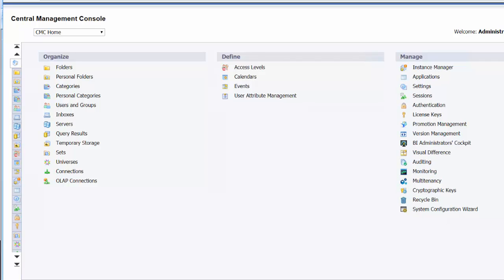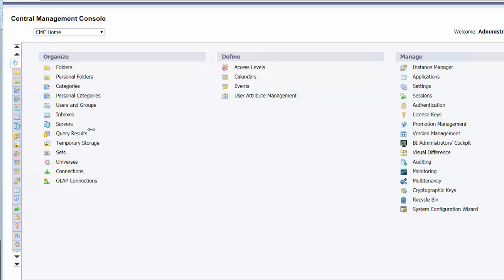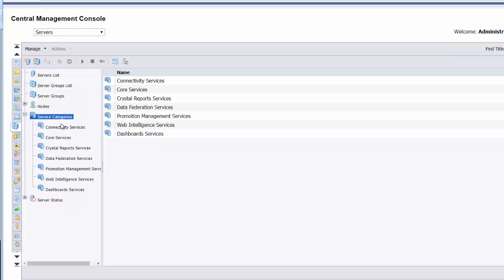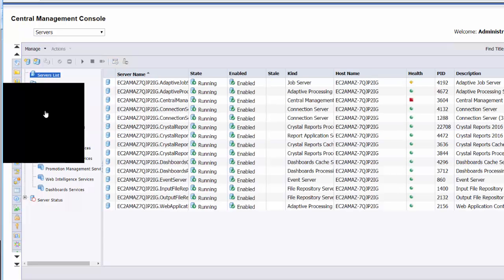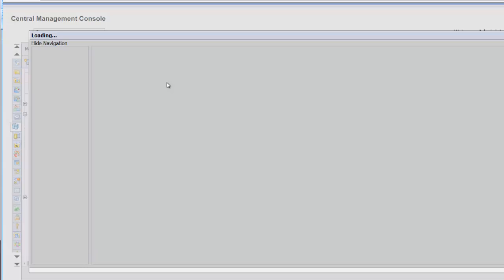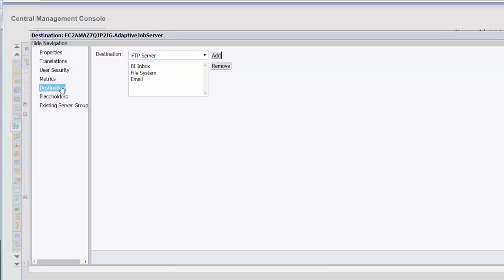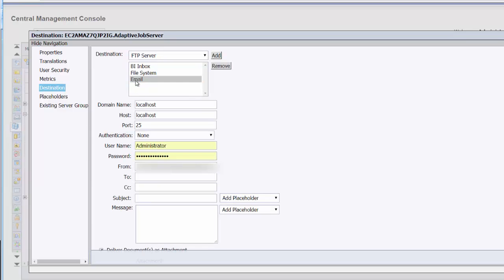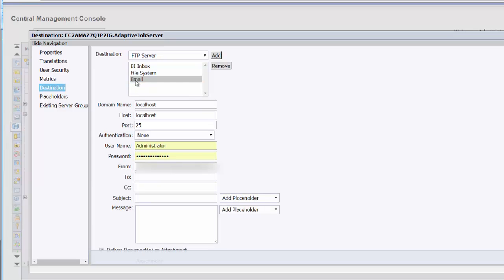Secure SSRS Data Sources with SQL Server Authentication User | ReportingGuru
Ensure your SSRS reports are both secure and reliable by configuring a dedicated SQL Server user account exclusively for report data access.

In this video, we explain how to create and configure a SQL Server authentication user for SSRS data sources—enabling safer, more structured data access.

What you’ll learn:
✅ How to set up a SQL Server login that SSRS will use for data connections
✅ Best practices for assigning minimal permissions to this user
✅ Tips to improve security and avoid overexposing your database
✅ How ReportingGuru helps build secure, professional reporting environments with SSRS and SQL Server

At ReportingGuru, our U.S.-based experts specialize in creating secure and scalable reporting solutions across SSRS, Crystal Reports, Power BI, Oracle PL/SQL, Epicor, QuickBooks, and more.

3. Hashtags

4. Tags